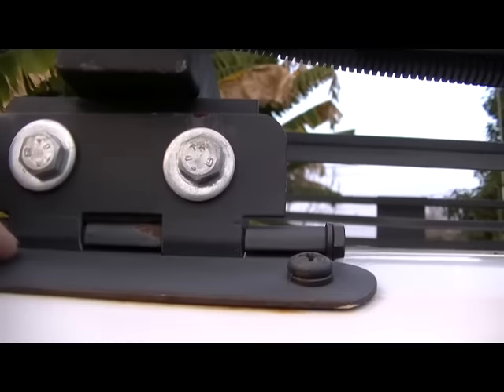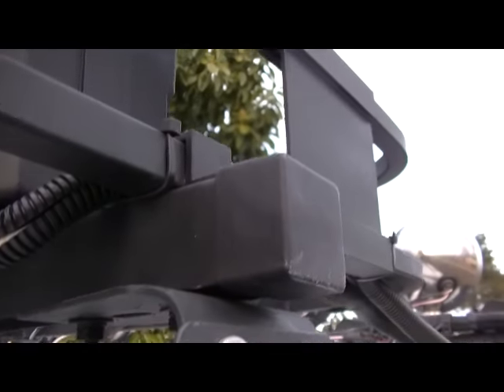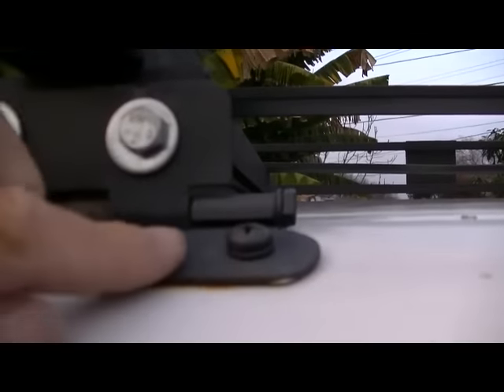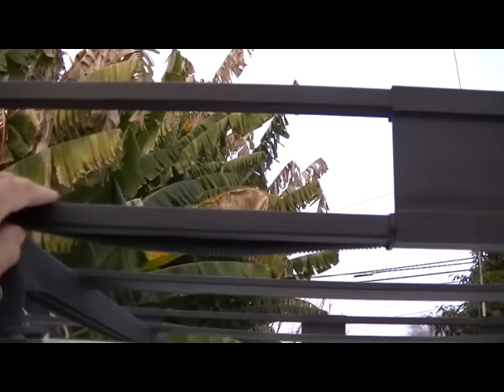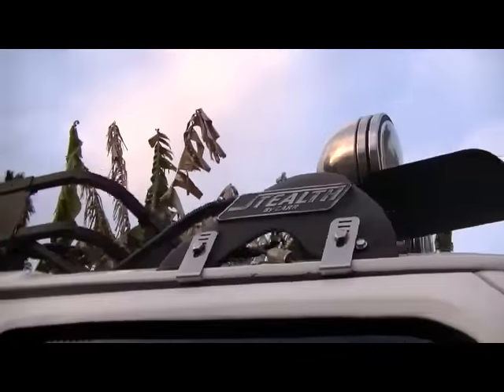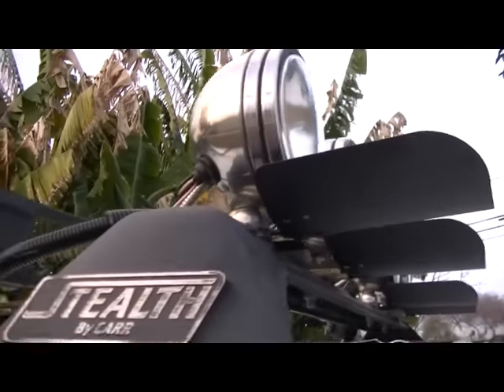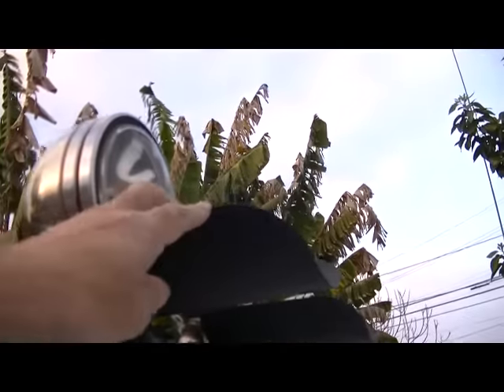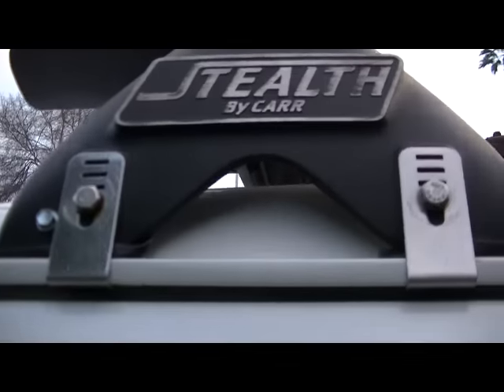Bronco Roof Rack and Light Bar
Quick look at the SURCO roof rack and Carr "Stealth" light bar for a
1995 Ford Bronco.